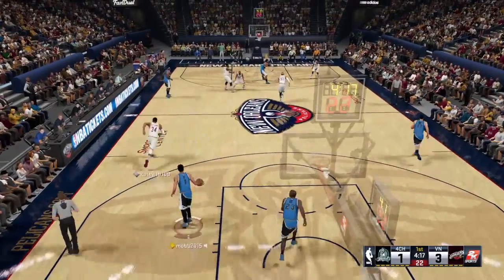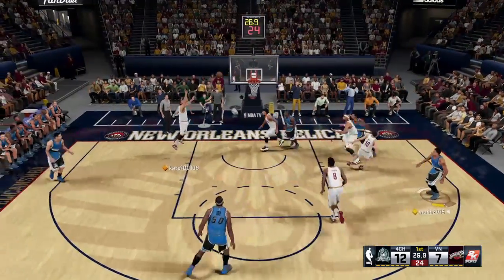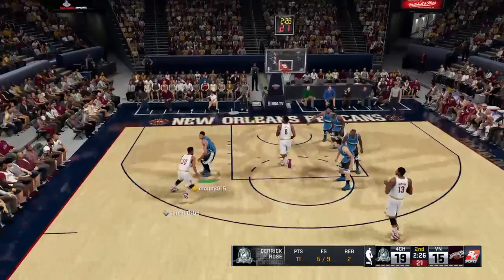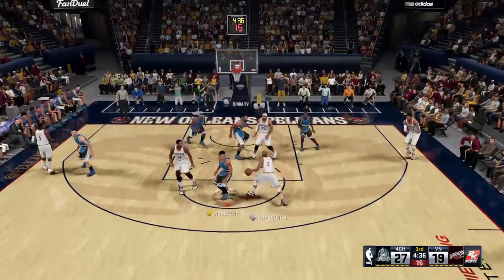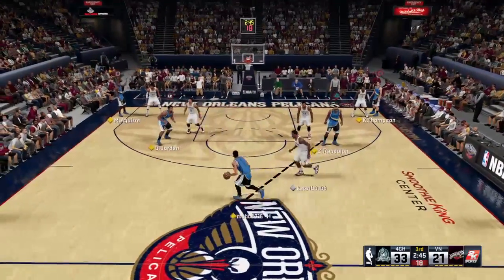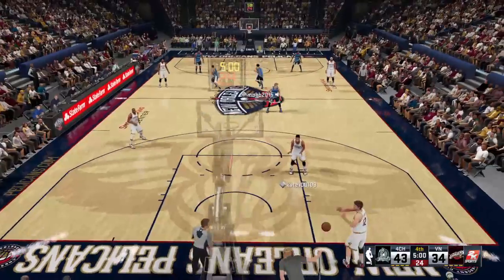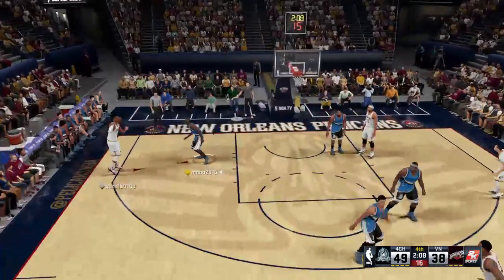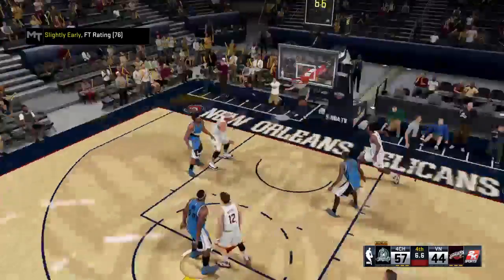Nba2k16 Myteam Online Challenge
This year new to NBA 2k16 is the addition of my team challenges online so your challenges now will be online at least for some challenges don't forget to follow me on Facebook Twitter share like subscribe thank you for the support